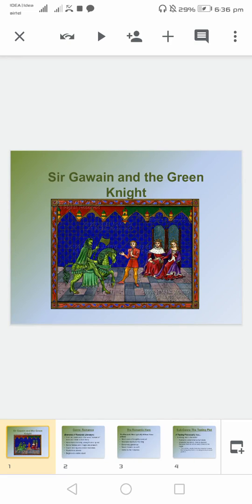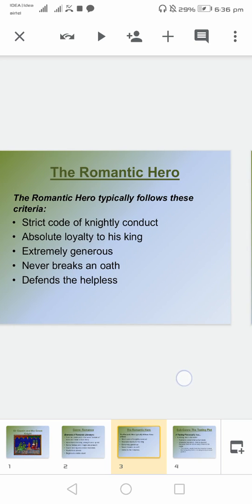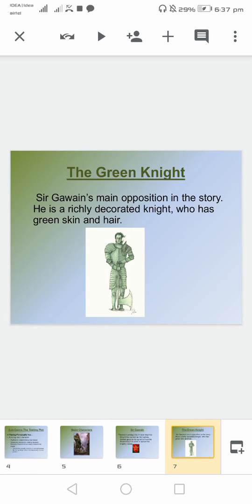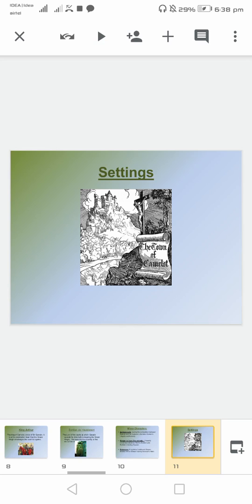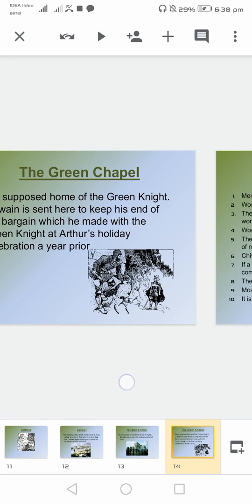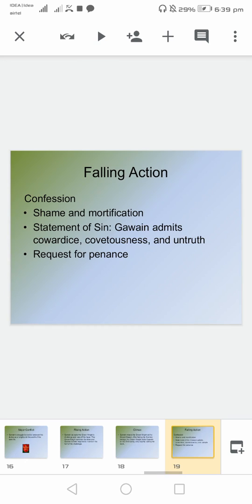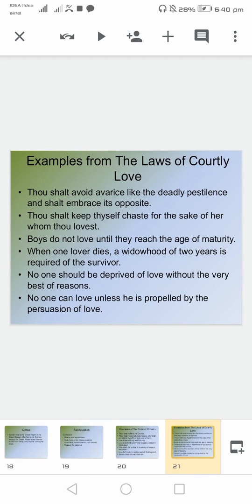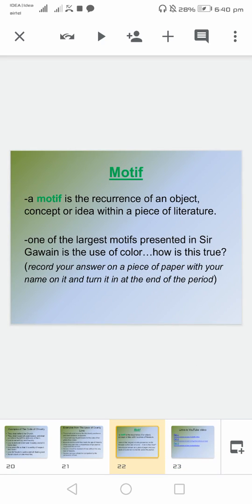Sir Gawain and The Green Knight